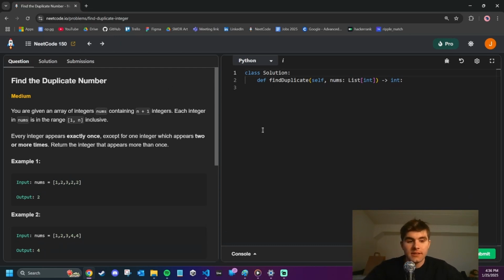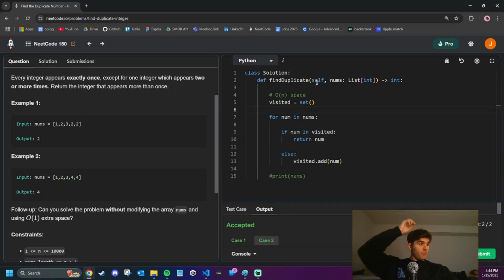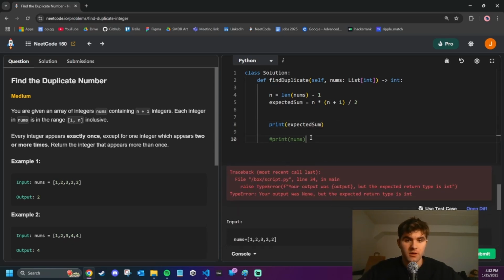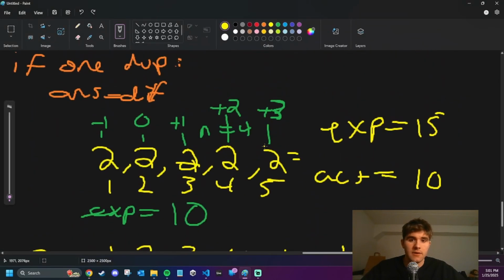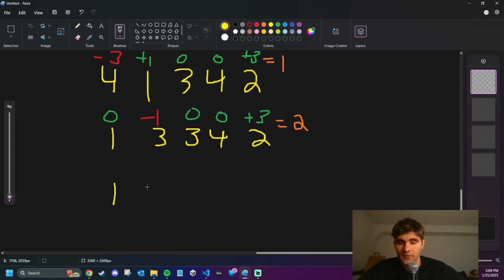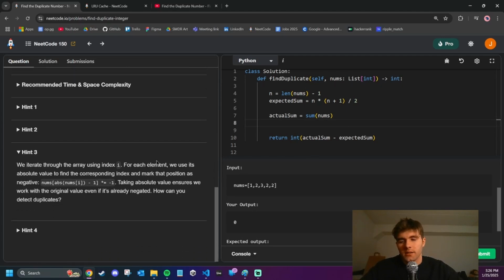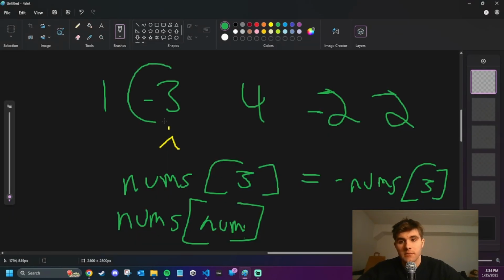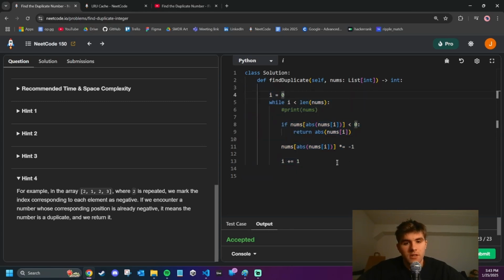Daily Coding (day 10) - Find Duplicate Integer